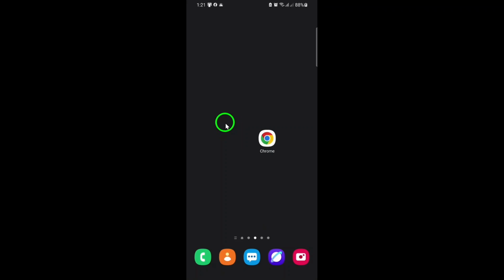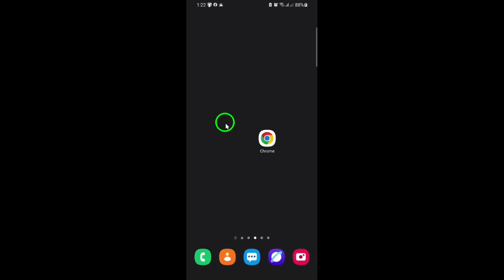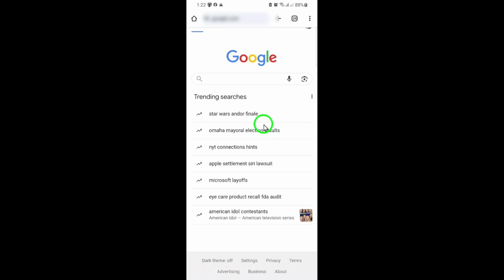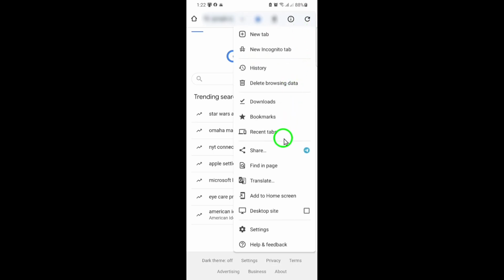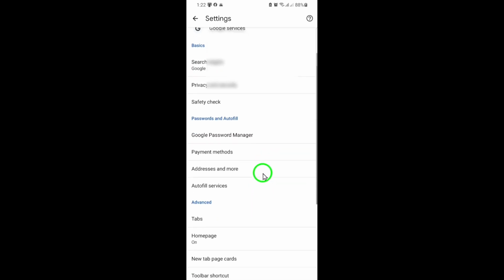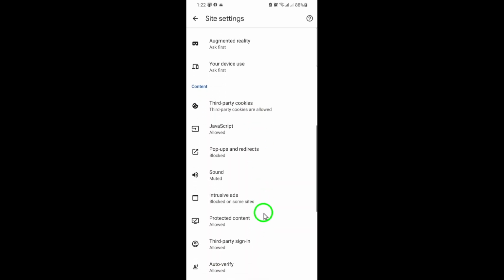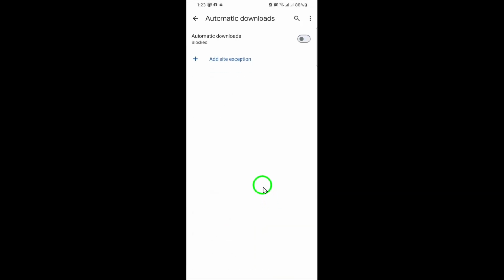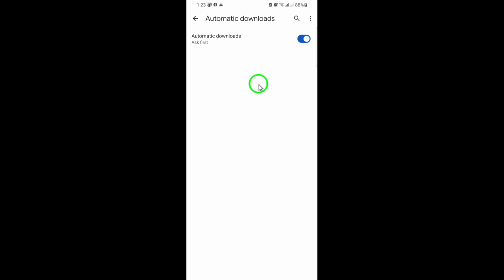How to Enable Automatic Downloads On Google Chrome (Updated)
Learn how to enable automatic downloads on Google Chrome in just a few simple steps. This updated guide will help you quickly allow websites to download multiple files without interruptions, making your browsing experience smoother and more efficient.

Follow these steps to enable automatic downloads on Google Chrome:

1. Open Chrome

2. Tap on three dots then Settings

3. Tap "Site settings"

4. Tap on Automatic downloads

5. Toggle the switch on

This video covers the latest method for 2025, ensuring you have the most accurate information for your Chrome browser.

Chapters:
00:00 Intro
00:12 Soultion
01:05 Outro